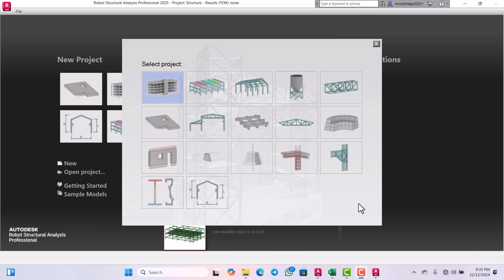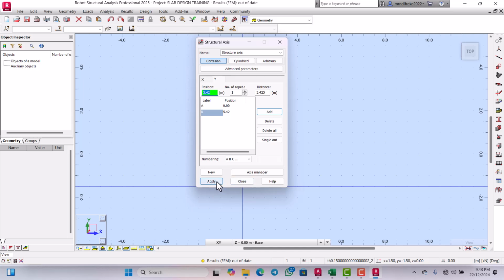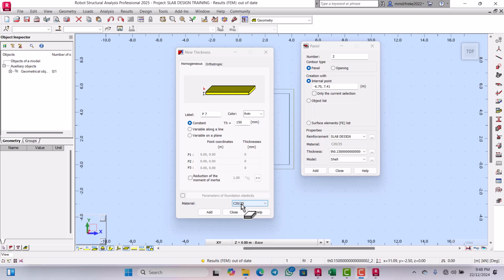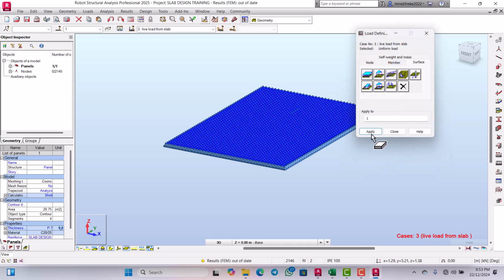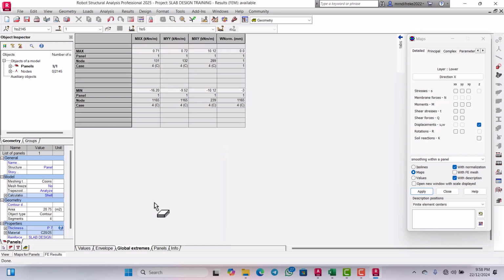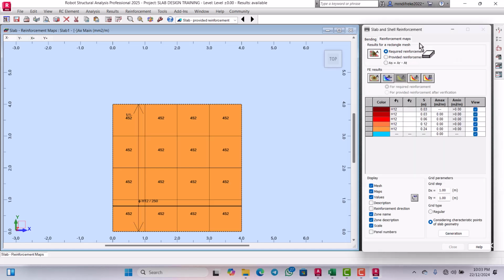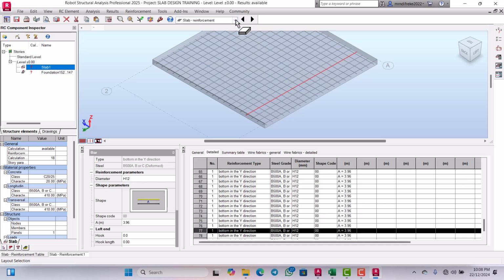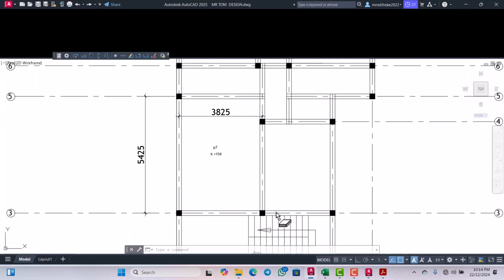Part 1, Module 7 design of RC slab in Robot structural analysis professional (option 1)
This module shows participants how to deploy the RC slab design template in Robot structural analysis professional to design  RC slab,